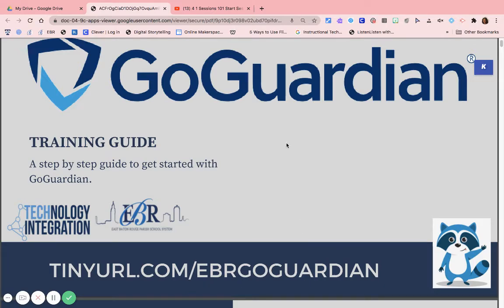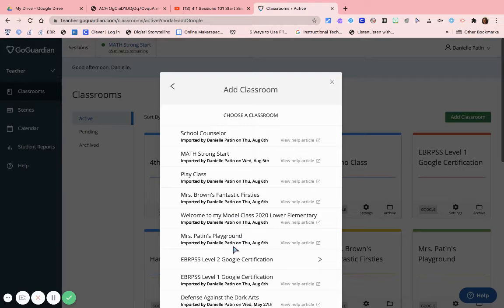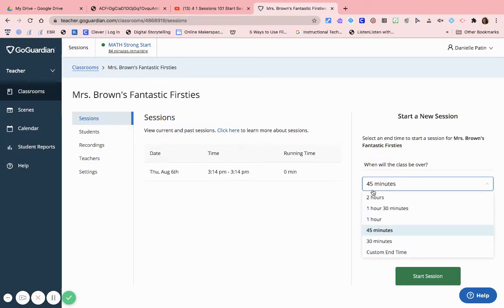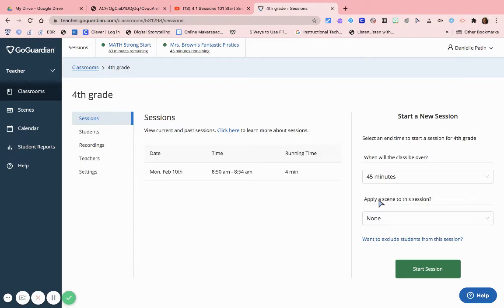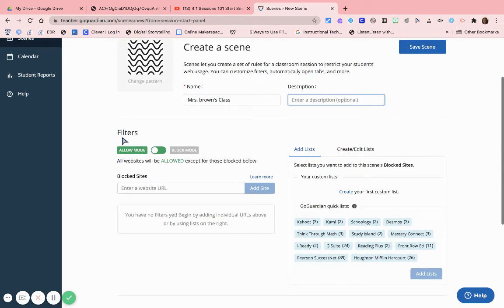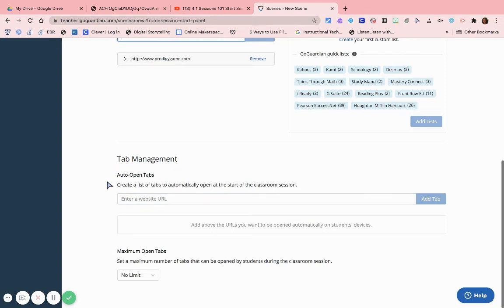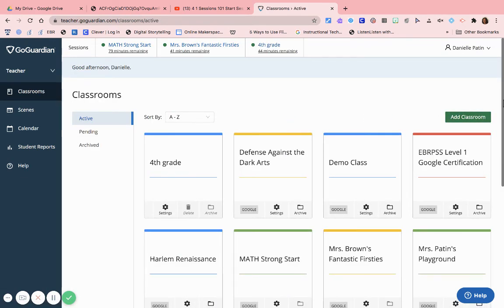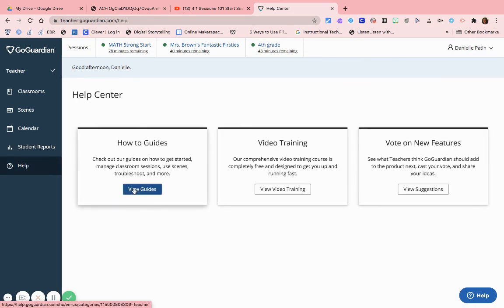Getting Started with Go Guardian